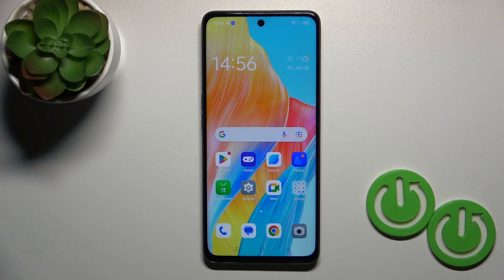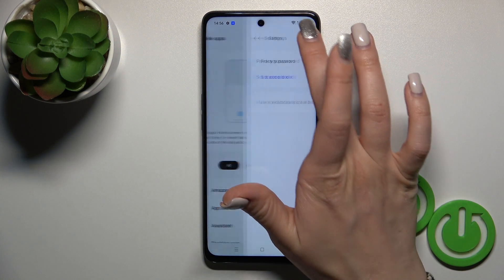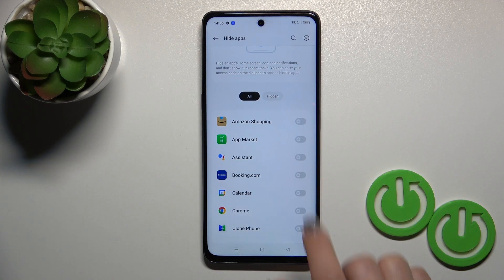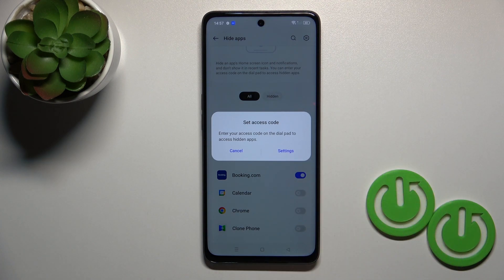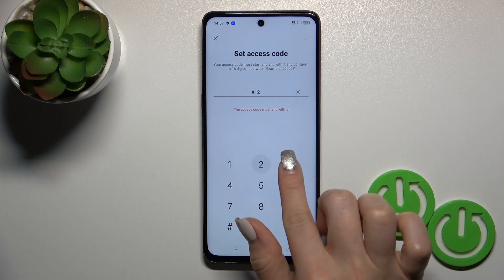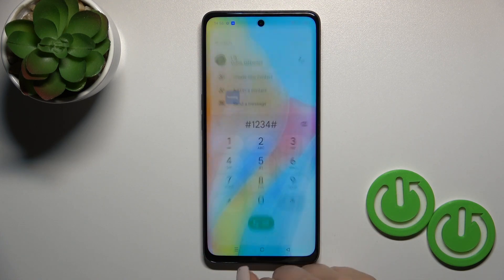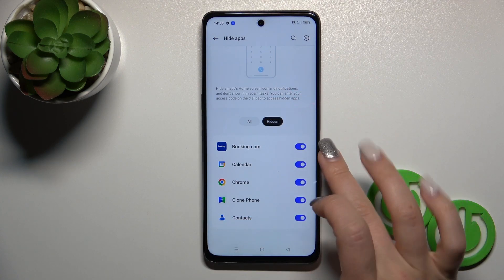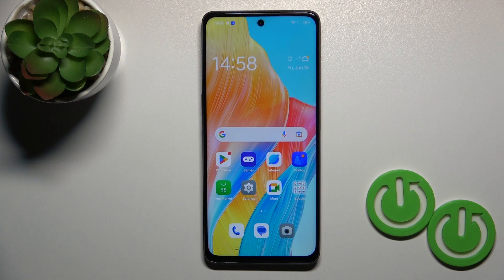How to Hide Apps on OPPO A98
Whether you want to hide sensitive apps or declutter your home screen, we will show you how to do it on your OPPO A98. By hiding apps, you can keep them private and also secure, allowing for a more personalized and organized experience.

How to hide apps on OPPO A98? How to hide app on OPPO A98? How to hide applications on OPPO A98?